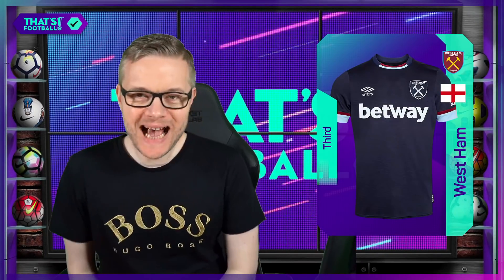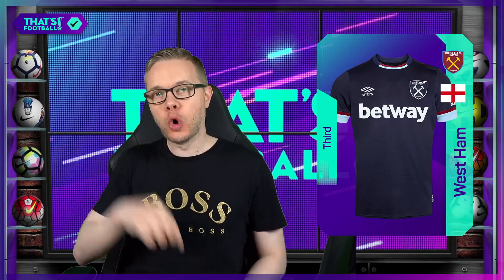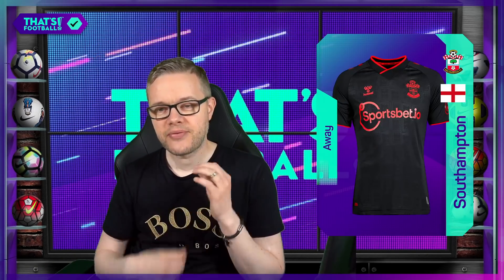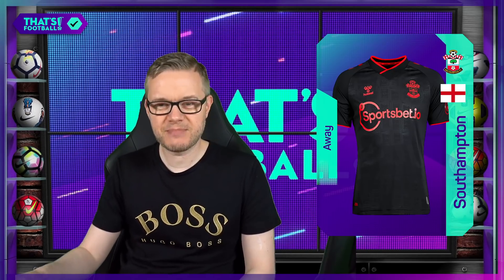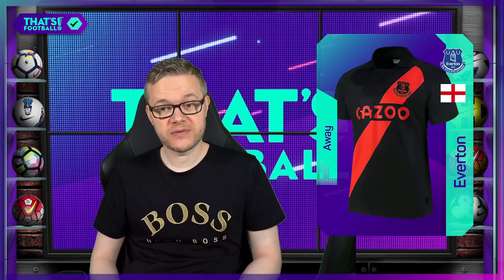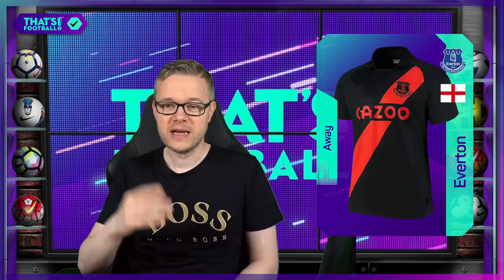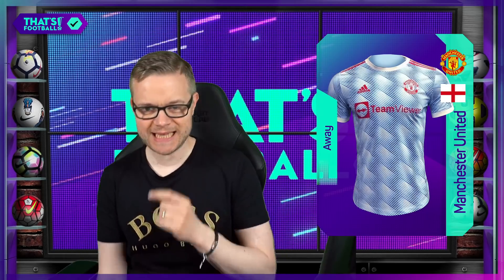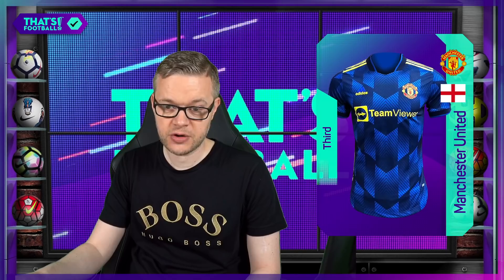RANKING EVERY PREMIER LEAGUE AWAY KIT 2122! Goldbridge Ranks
Goldbridge ranks every Premier League away kit from the 21/22 season. Get your comments in below.